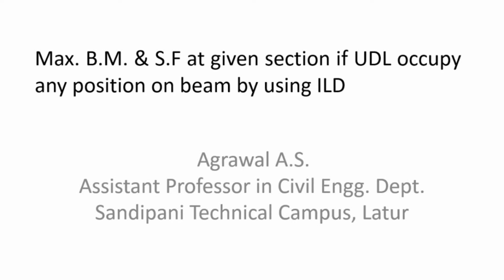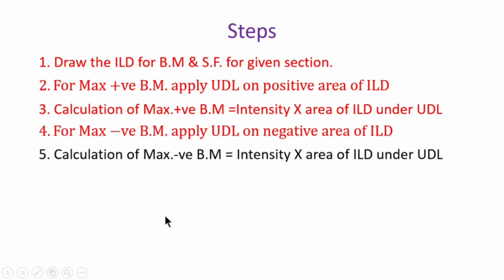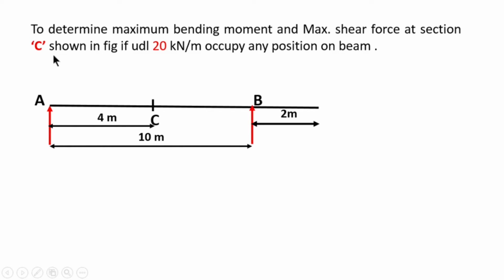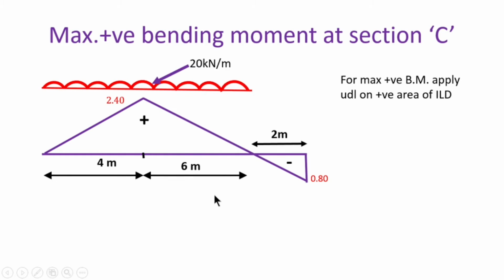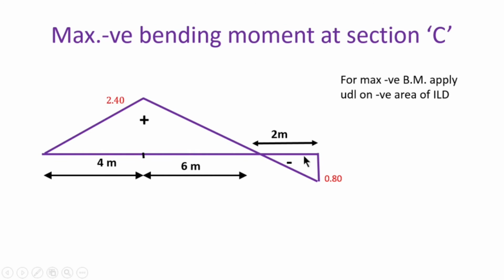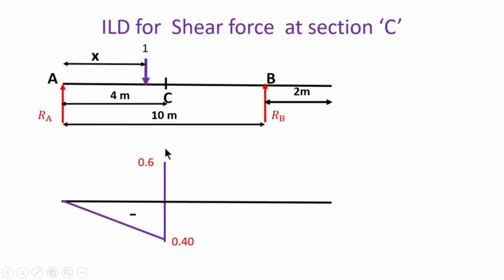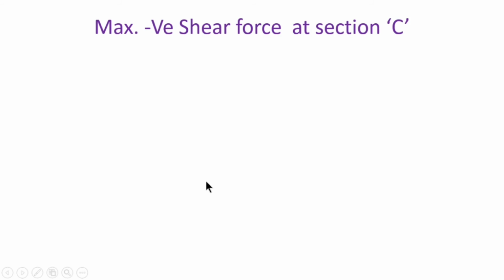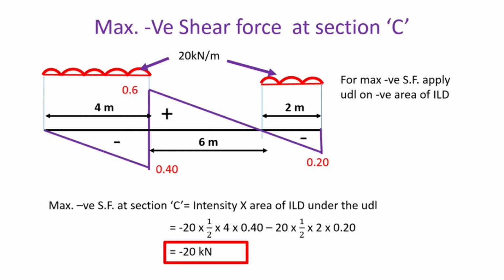Lect-91Max. B.M. and S.F. at given section if UDL occupy any position on beam by using ILD